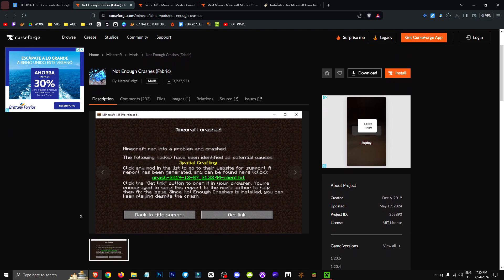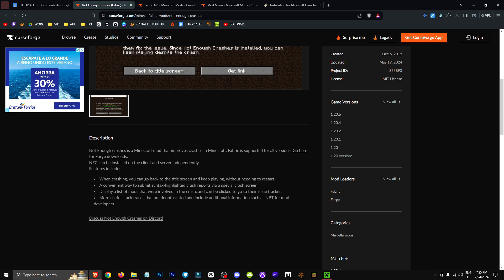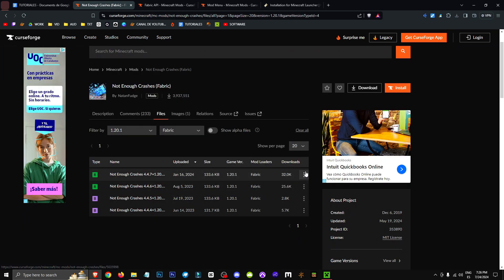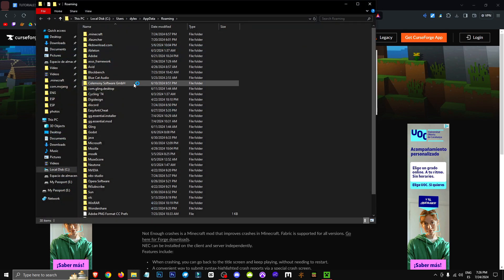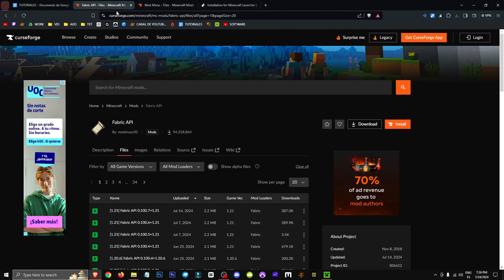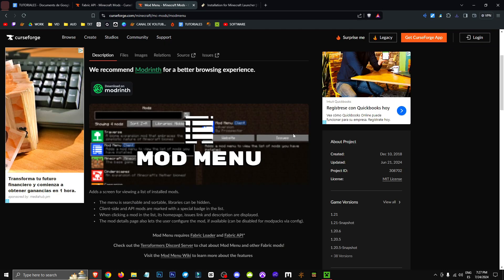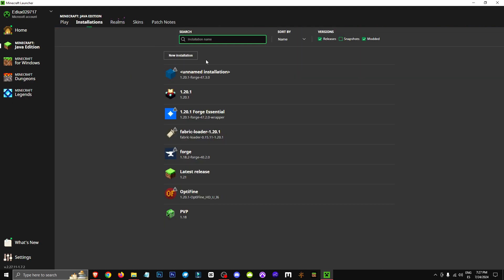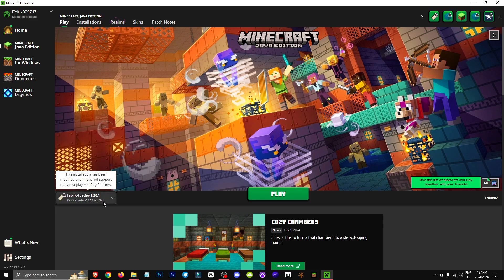🟨 How to PREVENT MINECRAFT FROM CLOSING Immediately After a Crash - Not Enough Crashes FABRIC